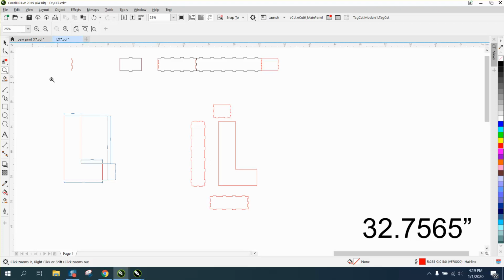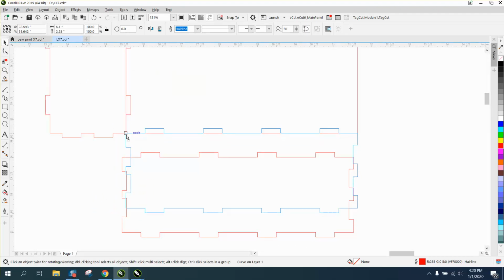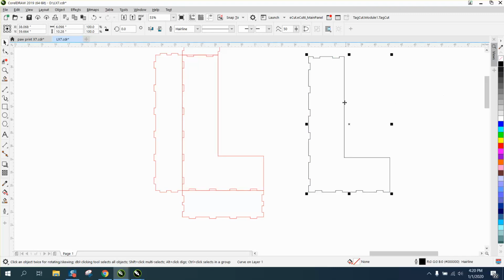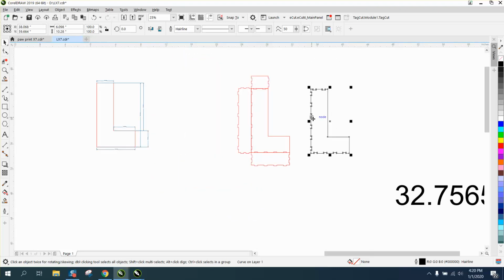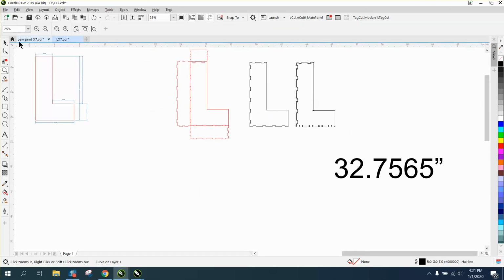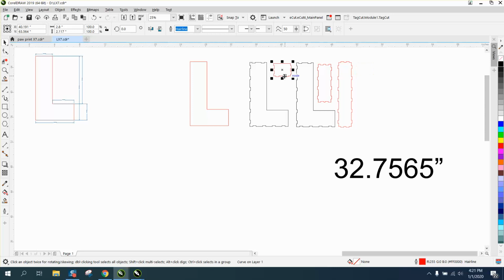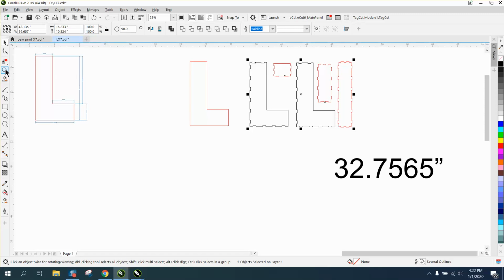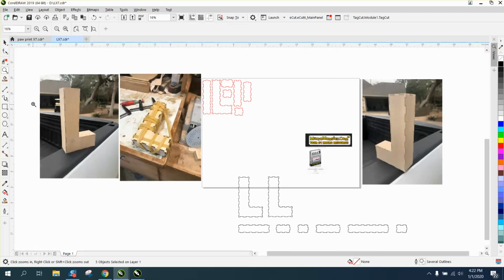Corel Draw Tips & Tricks Make this letter box from Scratch Part 4